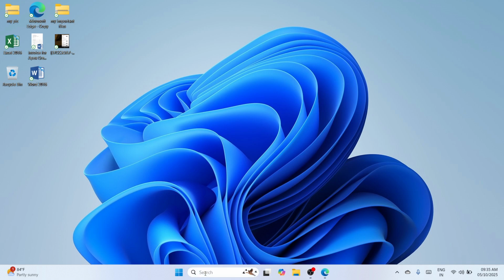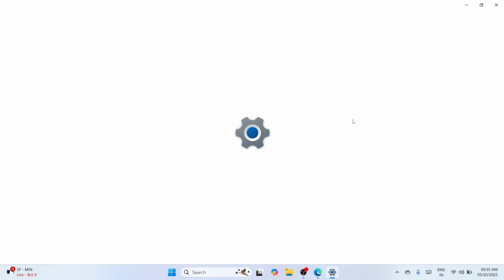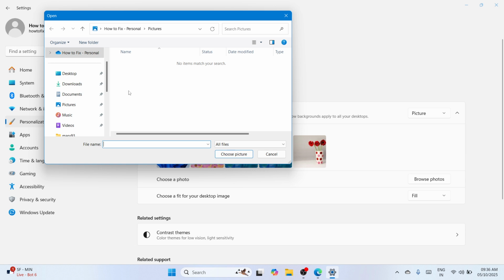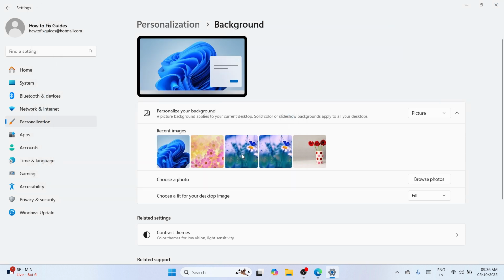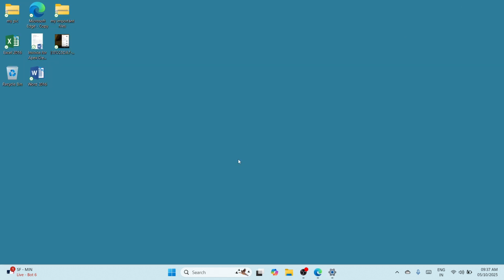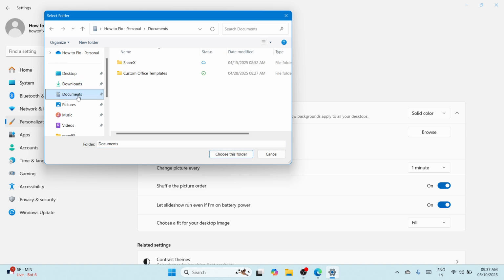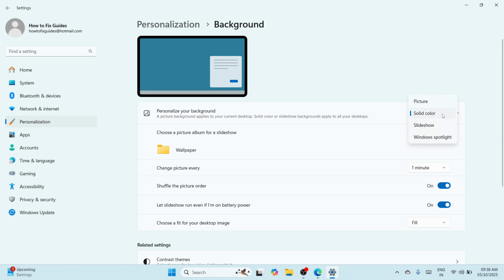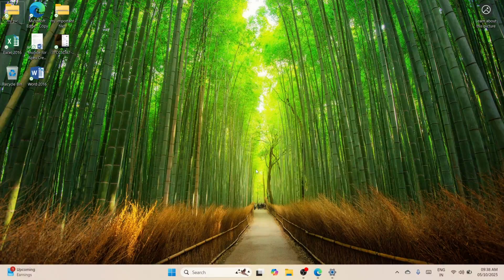USEFUL TUTORIAL On How To Change Wallpaper In Windows 11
Watch this USEFUL TUTORIAL on how to change the wallpaper in your Windows 11 PC or laptop easily.
Customize your desktop with your favorite images or themes.
Perfect for beginners looking to personalize their device.
Follow these simple steps to refresh your screen in seconds!